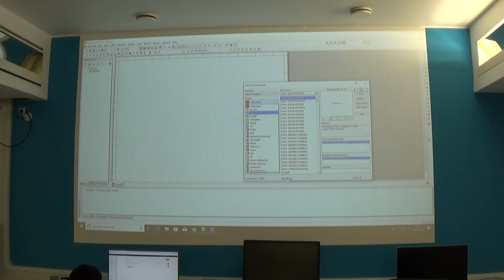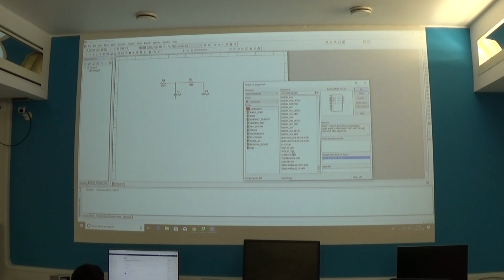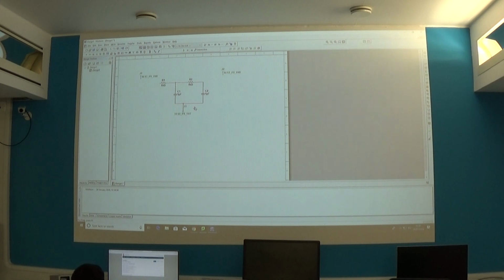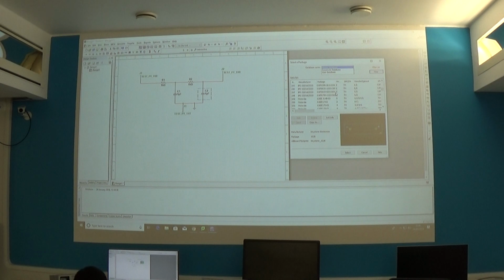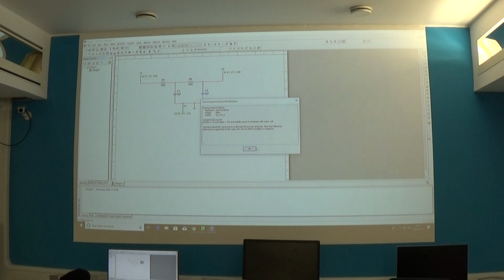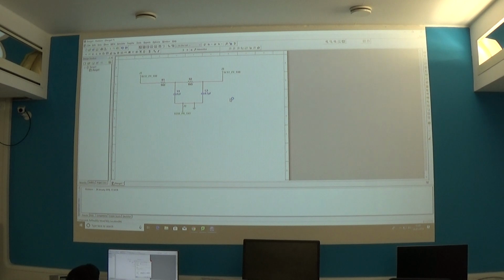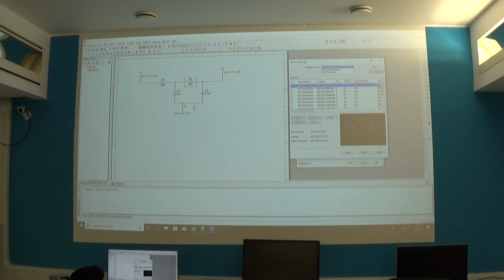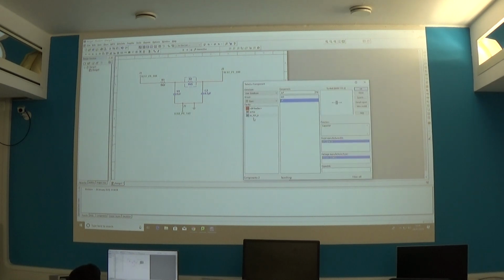Multisim Part 6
Intro to Multisim part 6